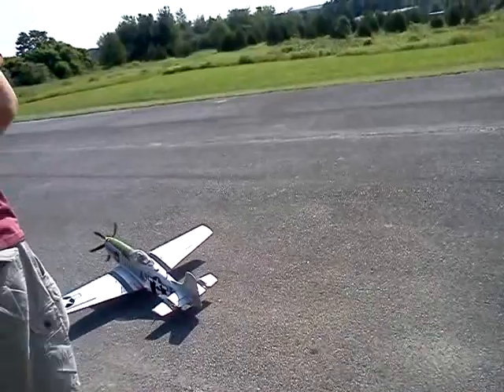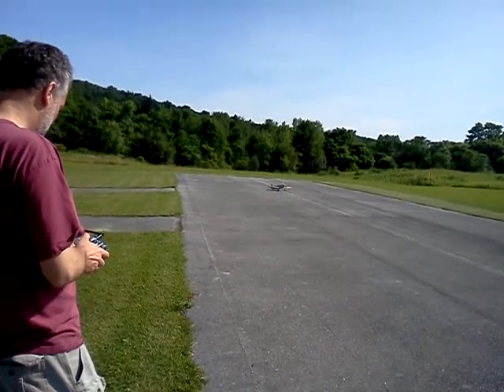P51 Mustang ww2 fighter,model rc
Here is a popular plane the P51 Mustang. The plane belongs to a fellow member.